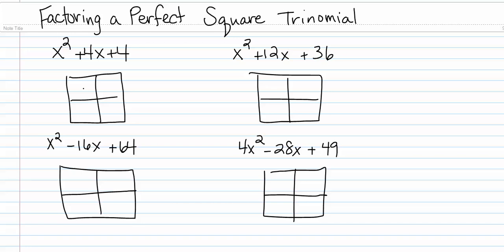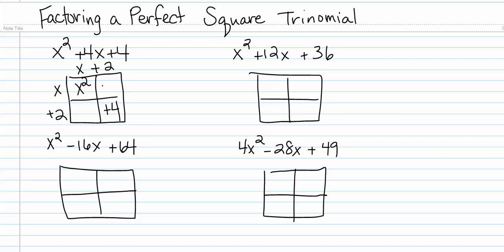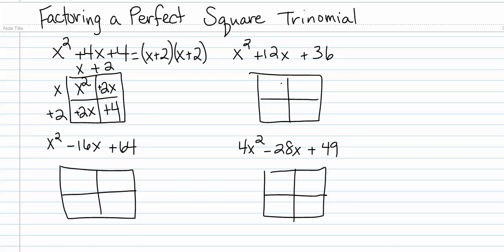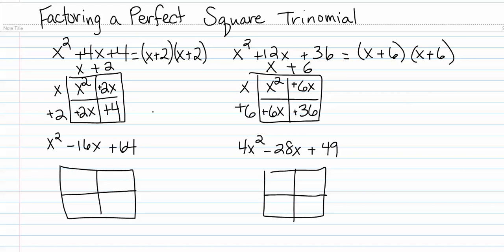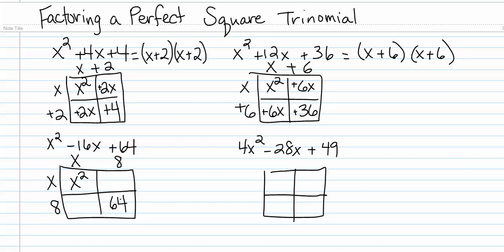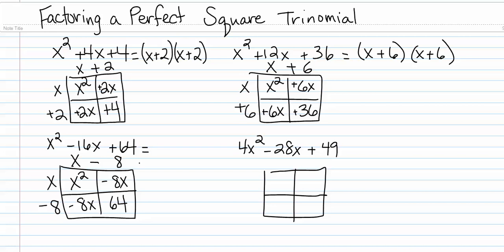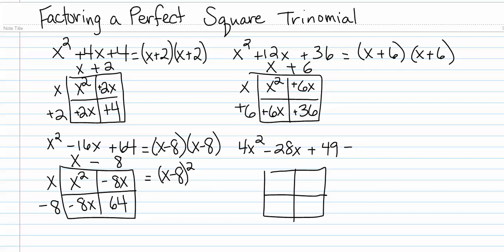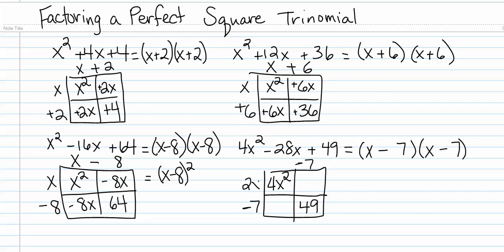FACTORING PERFECT SQUARE TRINOMIALS